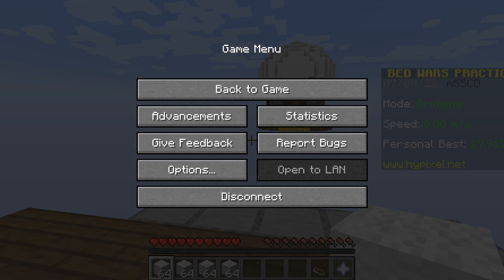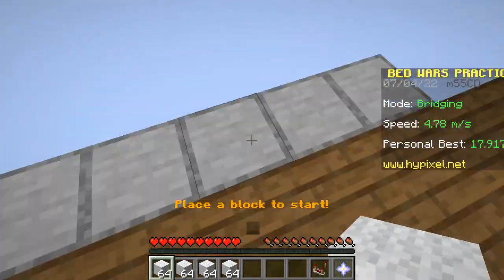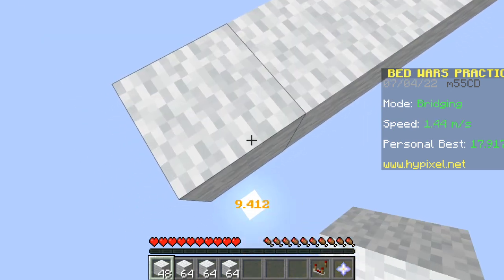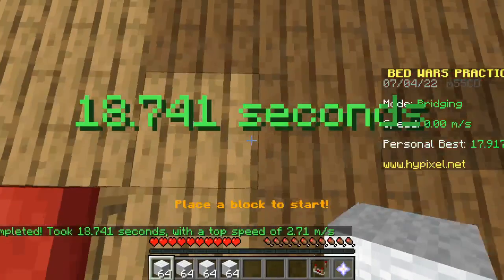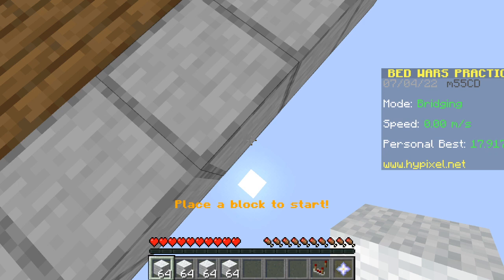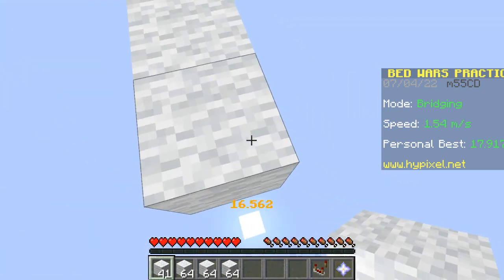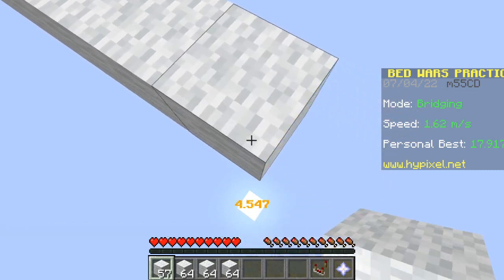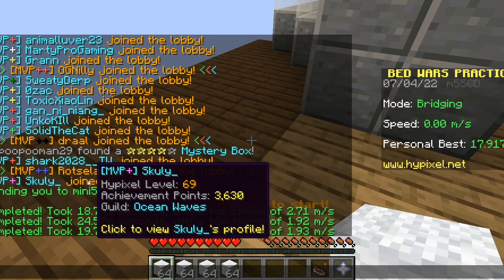How to bridge easily litle faster tan norlmal bridgin